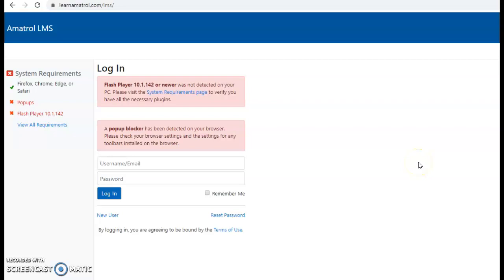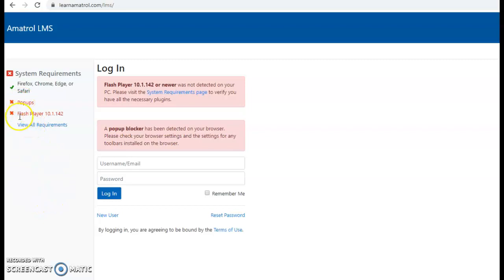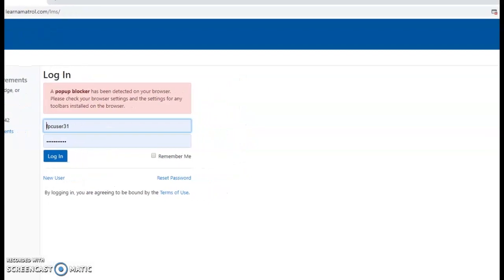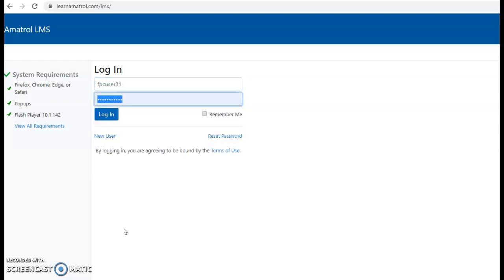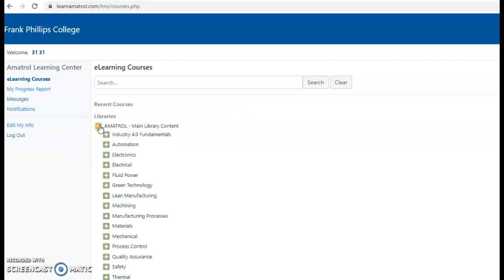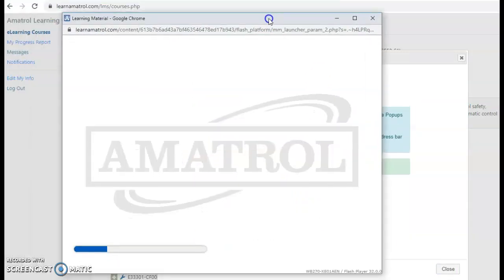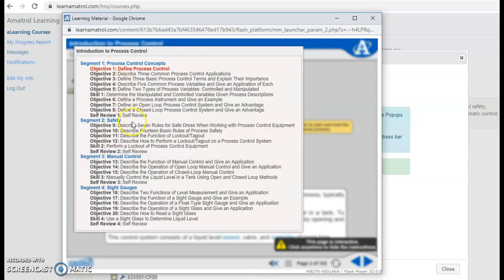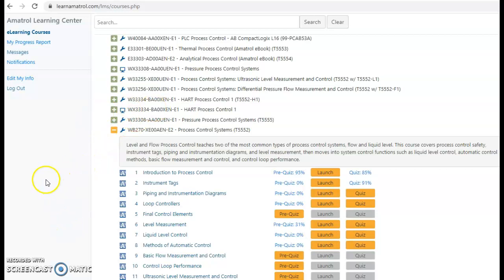Amatrol Login (Chrome)